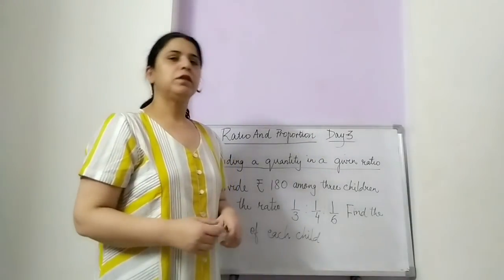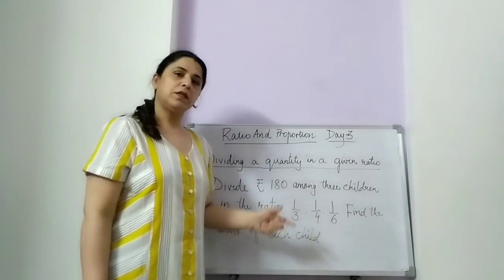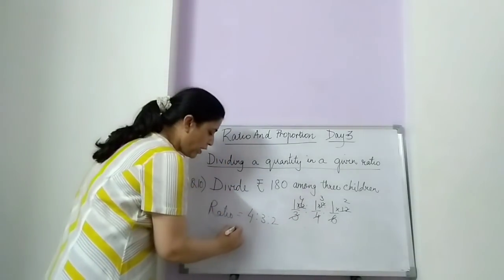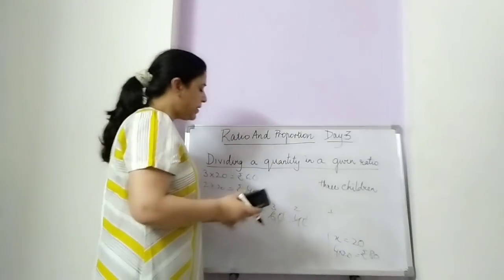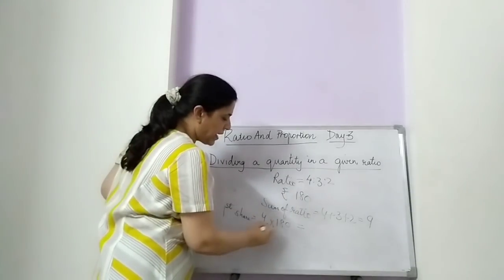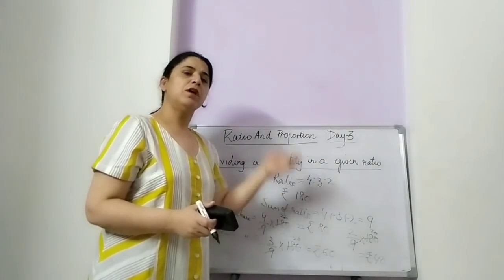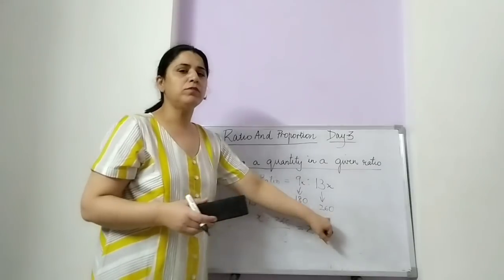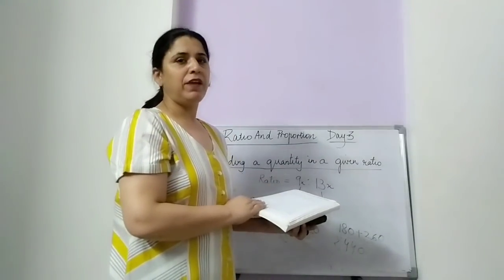Ratio and proportion Day 3